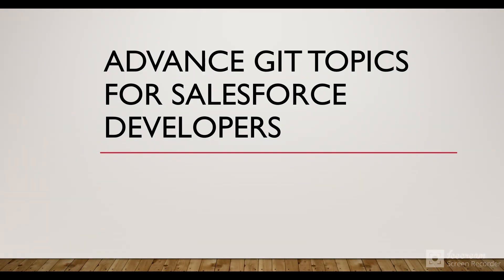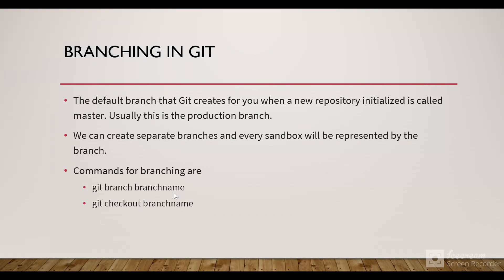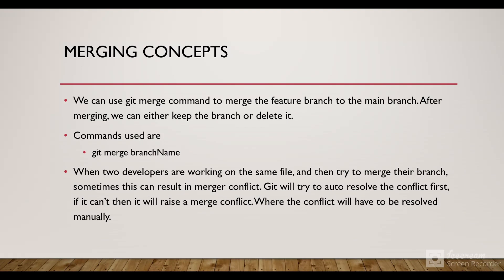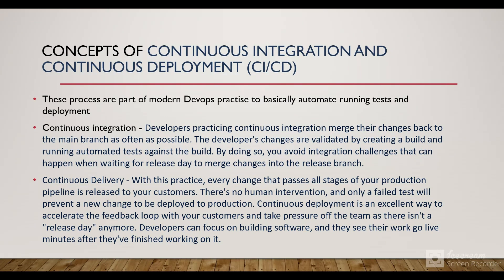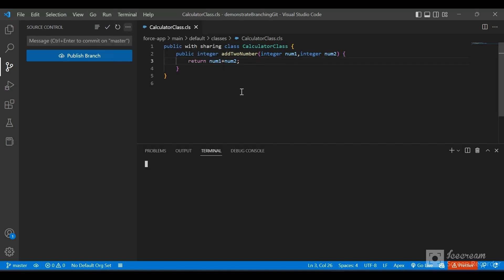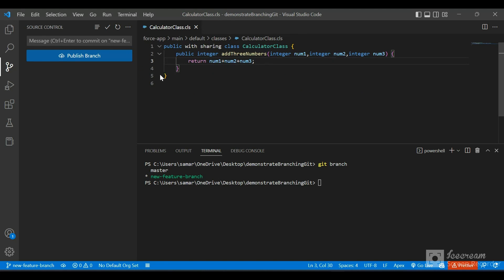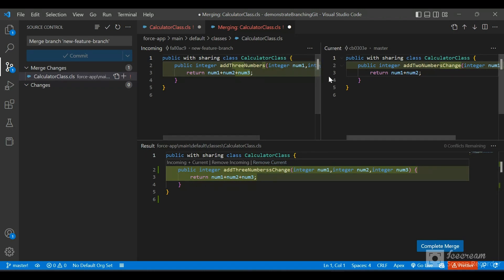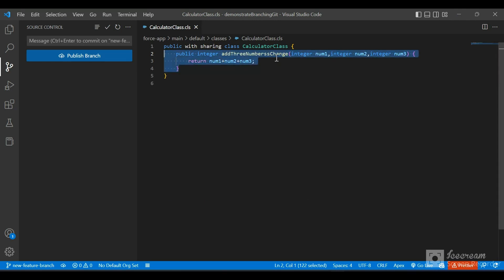Introduction to Branches and Merging in Git | Using Visual Studio Code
In this video, we will see the concept of branching in GIT. Then we will see how to merge a feature branch to a master branch and then we will resolve a merge conflict that arose due to the merge.